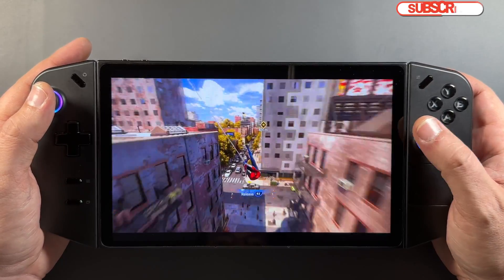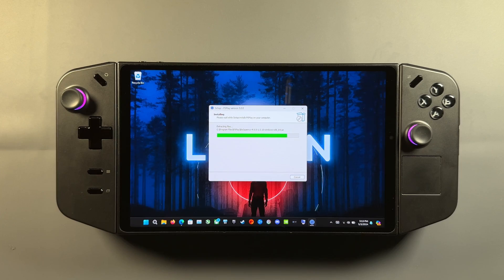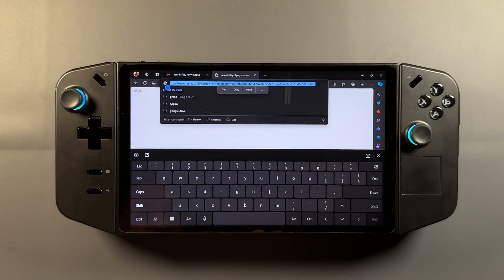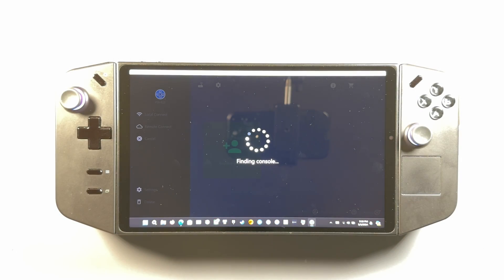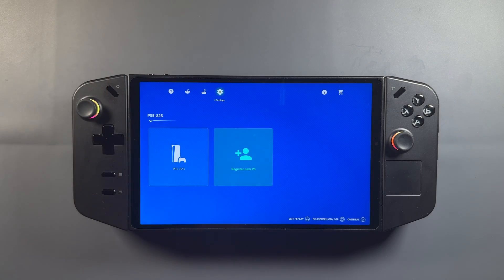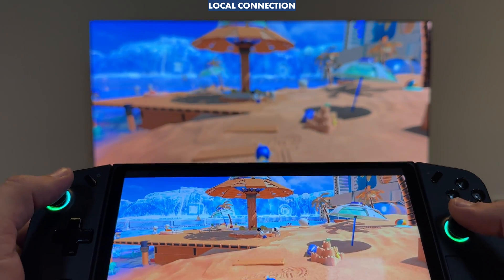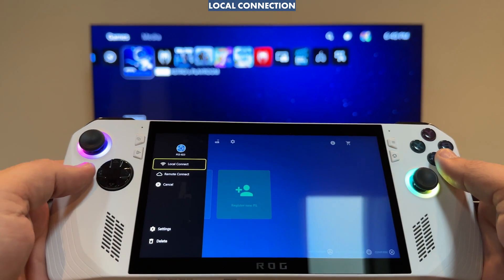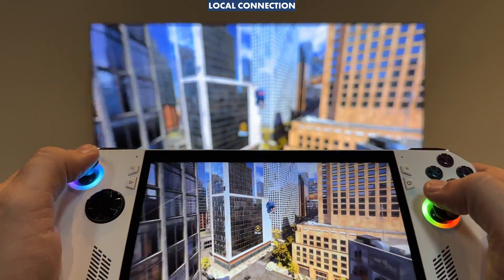PSPlay | PS5 Remote Play | Legion Go & ROG Ally Setup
Stream your PlayStation 5 or PlayStation 4 to your ROG Ally, Legion Go or other Windows Handheld / PC. The official PlayStation app caps at 720p and Also will only work with a wired PlayStation controller. The NEW PSPlay Windows App allows full functioning PlayStation Streaming.